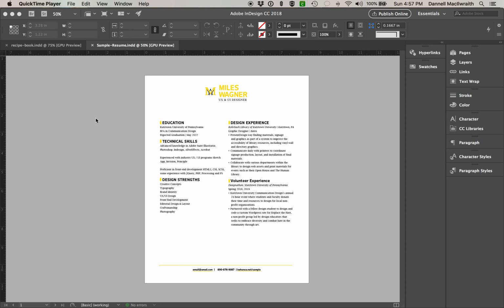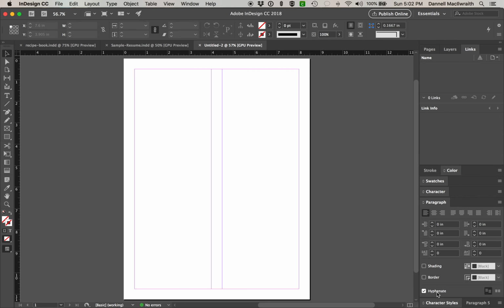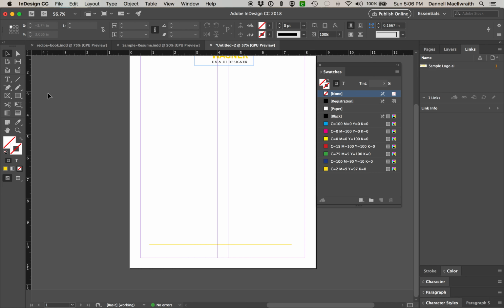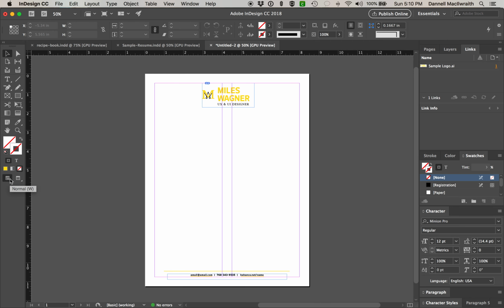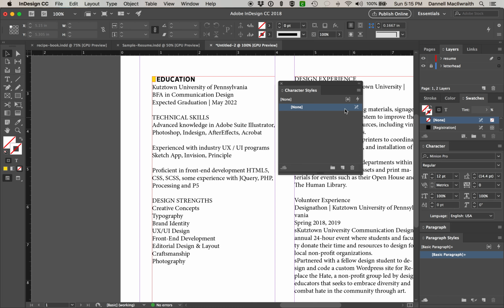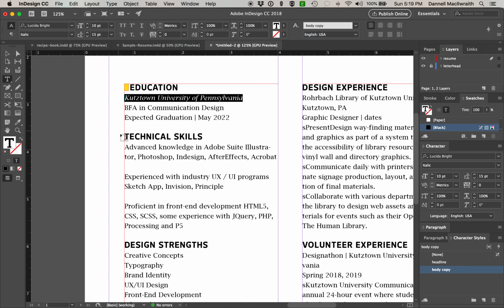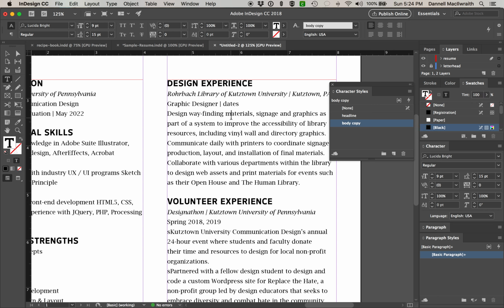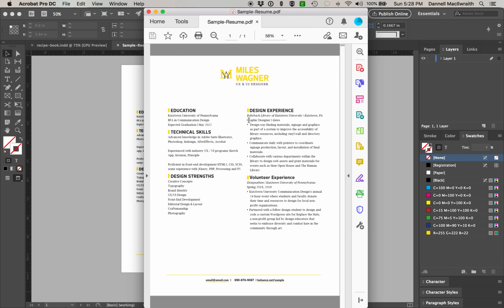Basic Indesign (Resume)